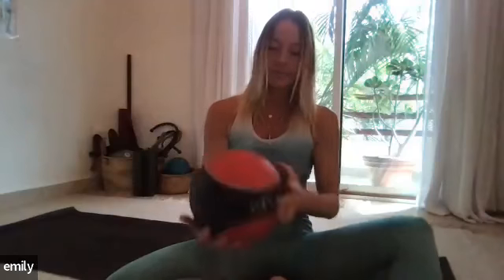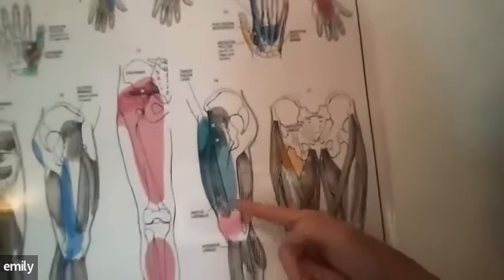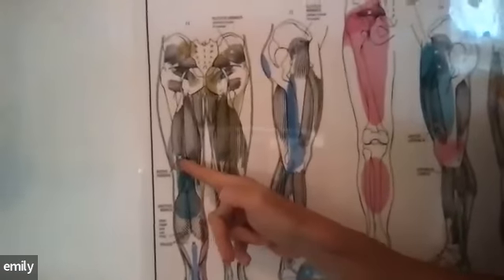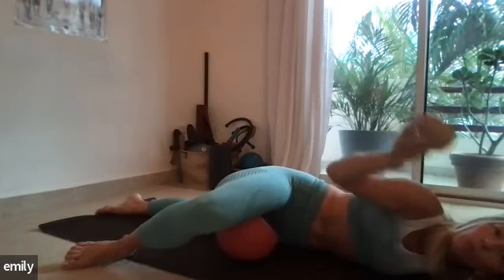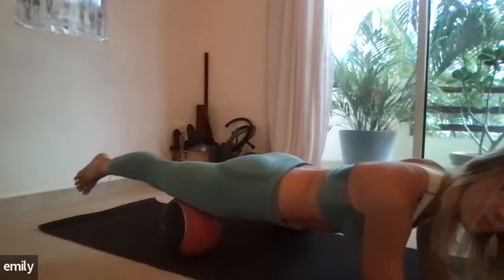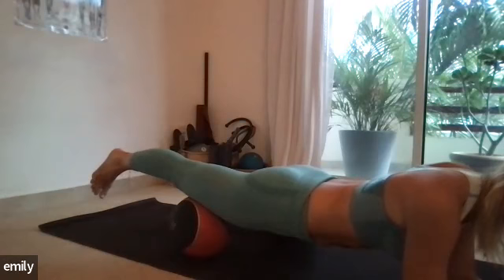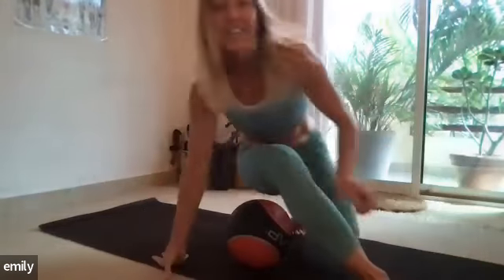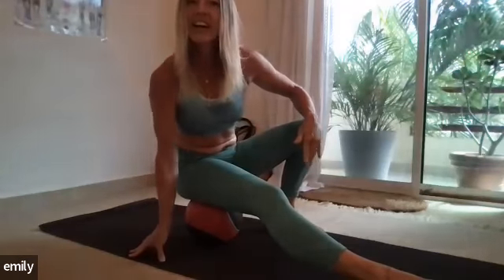GMT20221120 170348 Recording 640x360 1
Self Myofascial Release for the leg using a 10 lb dense medicine ball. relieve pressure around the knee.